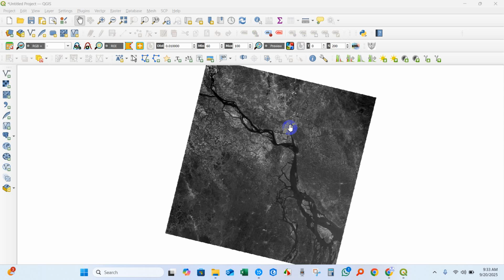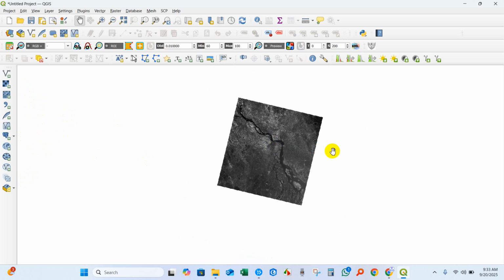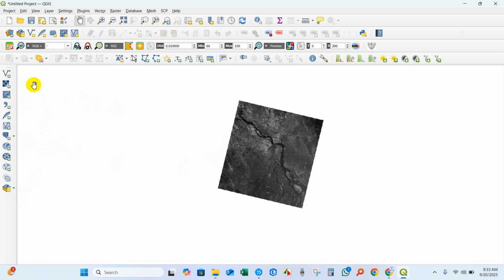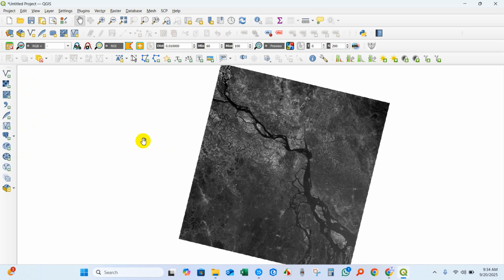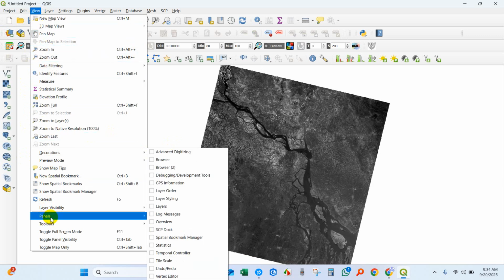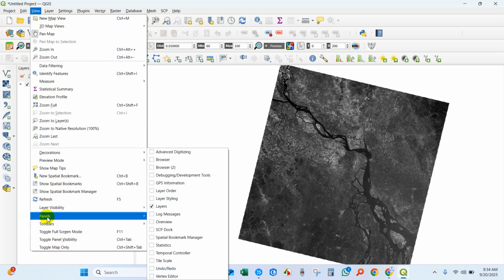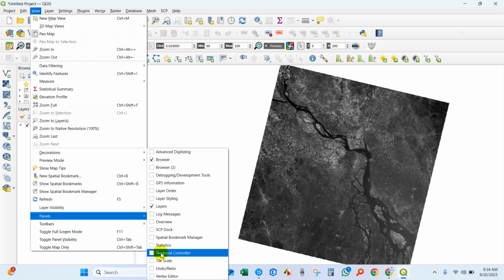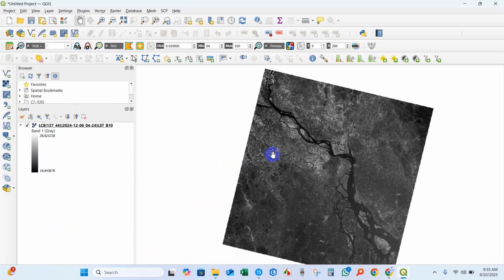Can't Find Layers or Browser Panel in QGIS? (Quick Fix!)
Layers Panel Missing?? Can't see Browsing panel in QGIS ! How to fix

I have added a layer in QGIS, But can't see! How to fix it

Fix any missing layer in QGIS